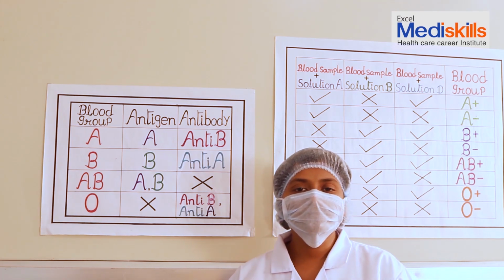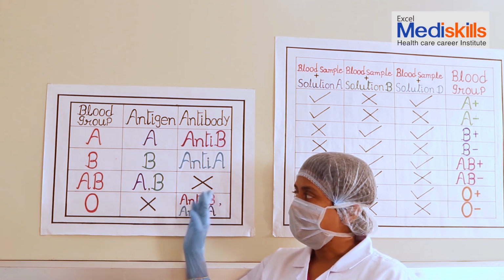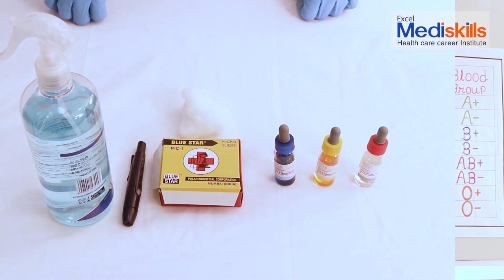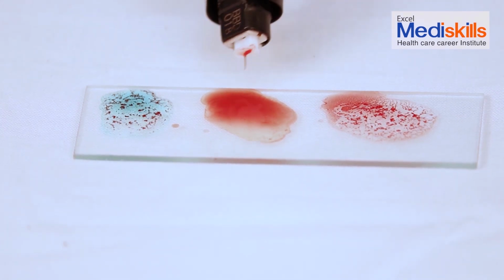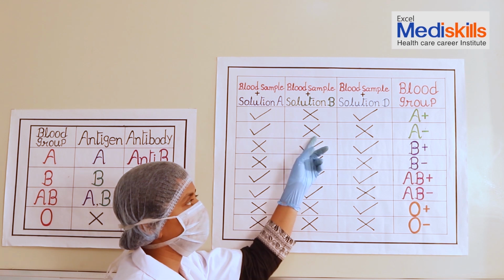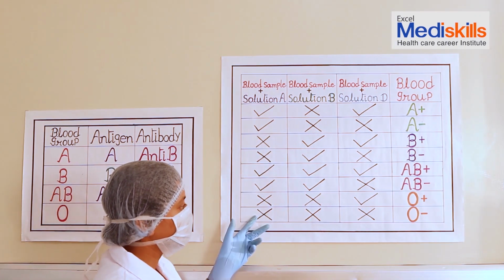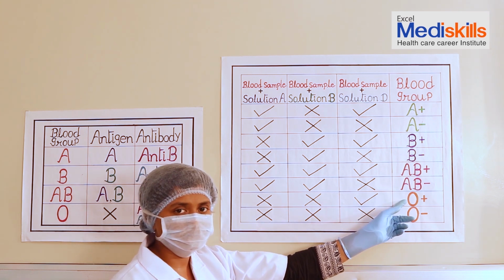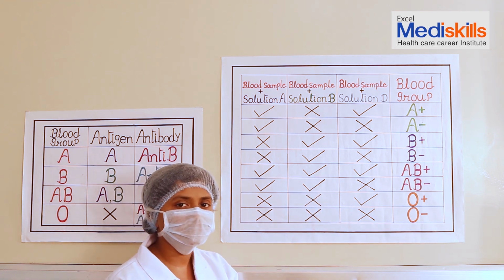How to detect Blood Group? | Excel Mediskills- A Healthcare Career Institute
Operation of Heathcare Equipments

"In this video you can learn how to detect blood group of an individual.

The topic includes the following information:
1. Different types of blood group
2. Different types of Antigen & Antibody
3. Role of Rh factor in the detection of blood group
4. Blood detection procedure"